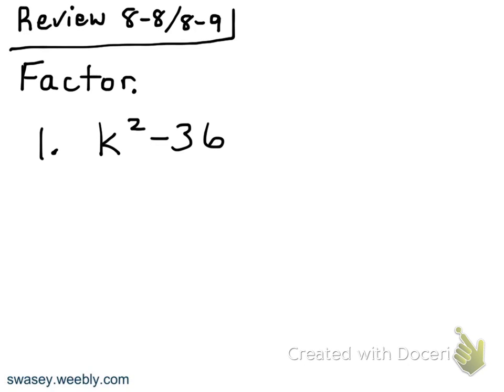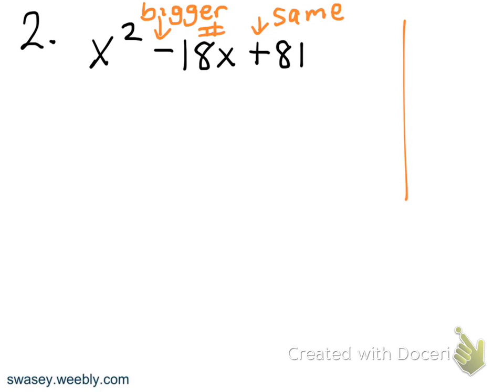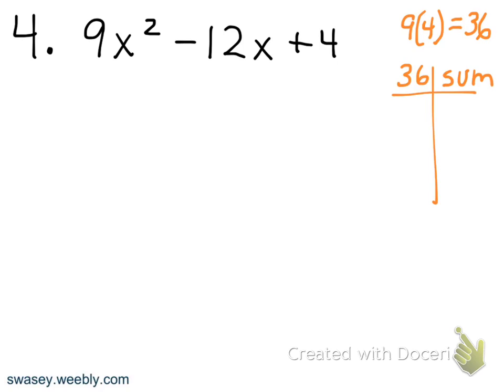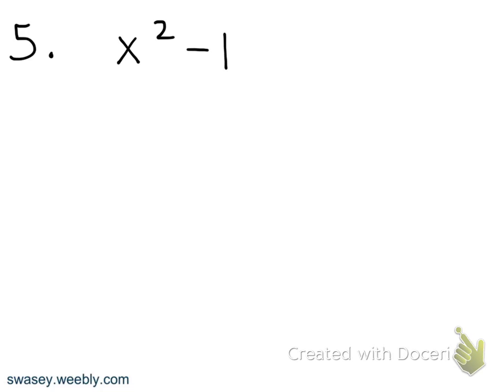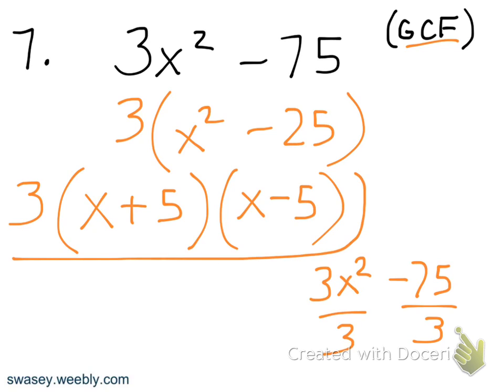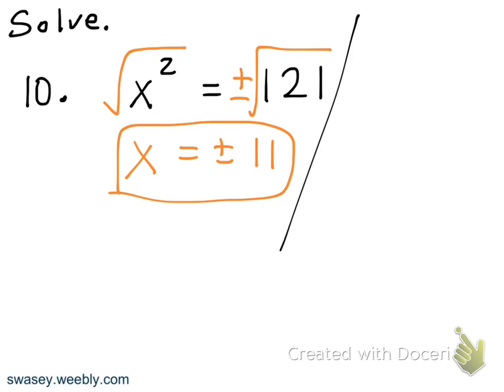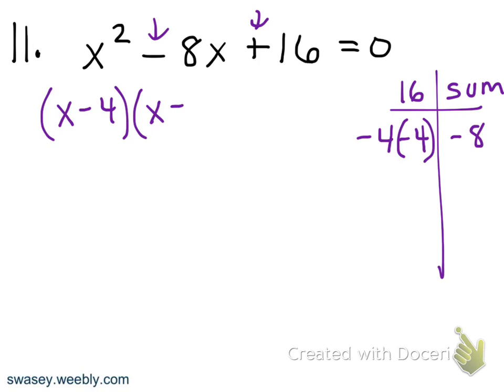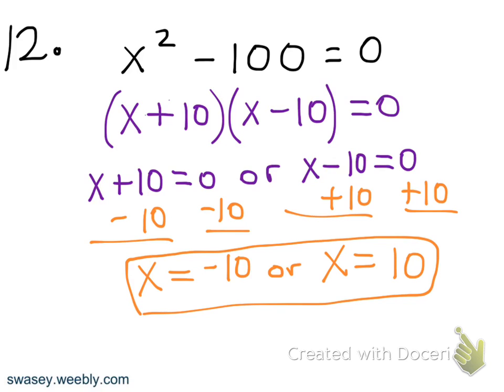Review 8-8/8-9 Factoring Diff of 2 Squares Perf Sq Trinomials